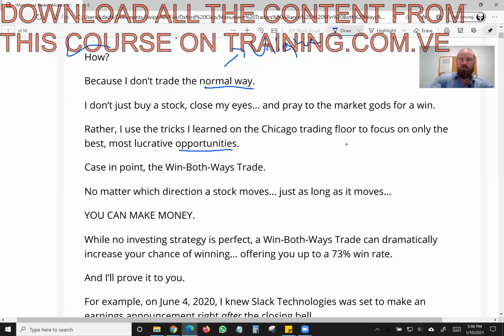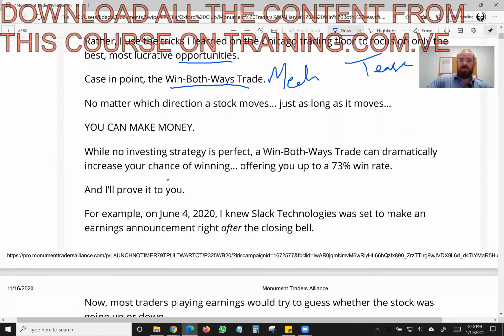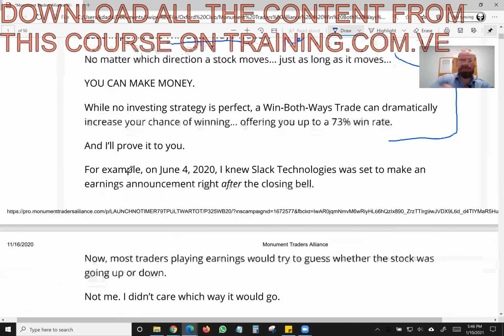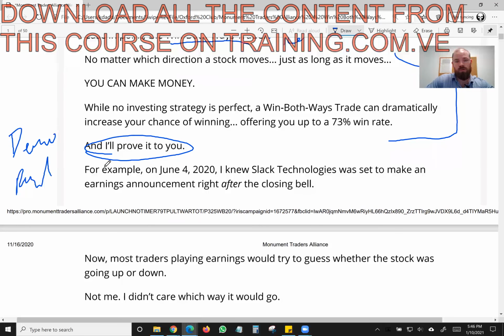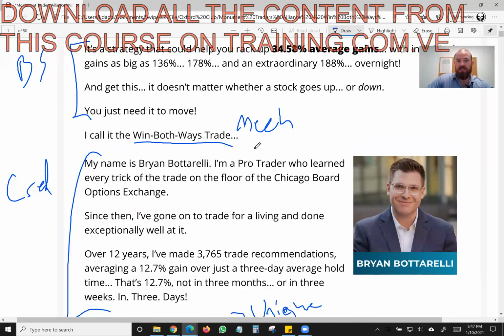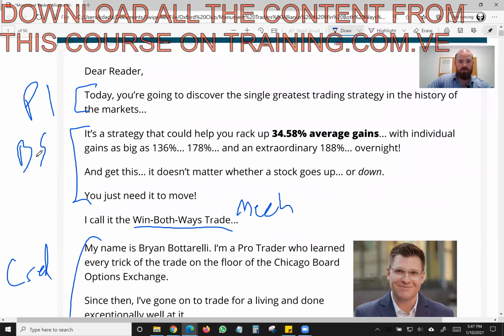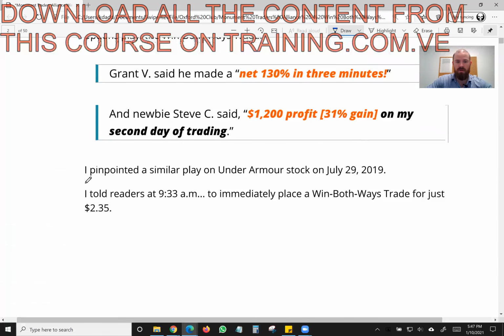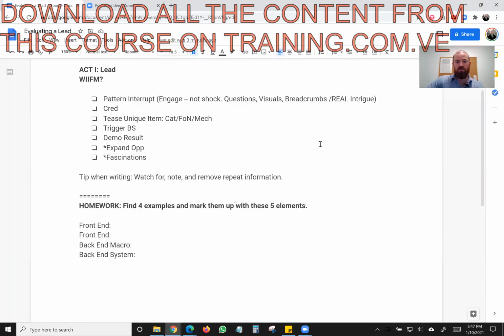Download 7 Pages to 7-Figures by Kyle Milligan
7 Pages to 7-Figures by Kyle Milligan

Download Get Instant Download Mega